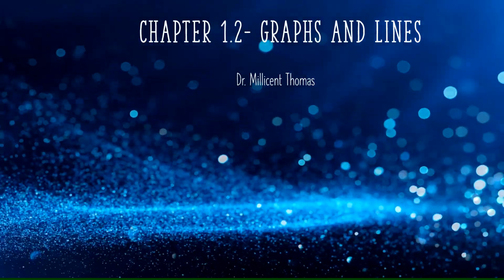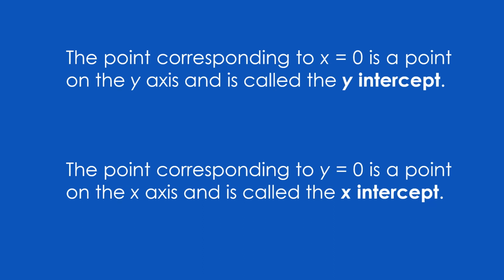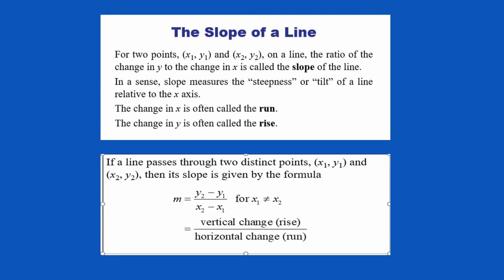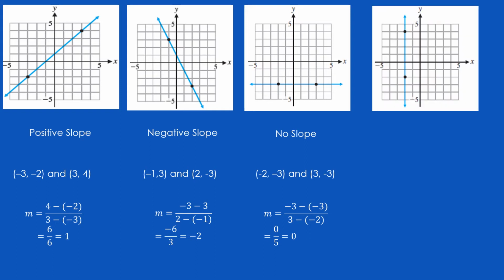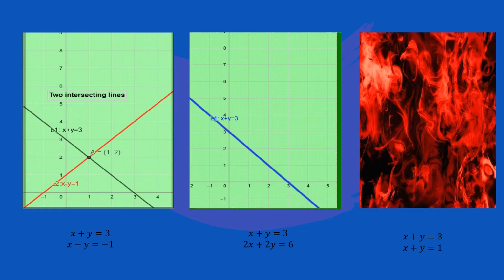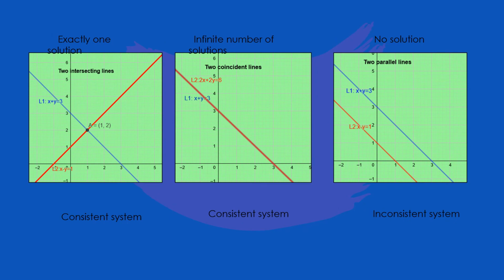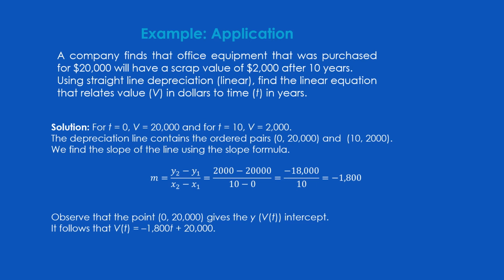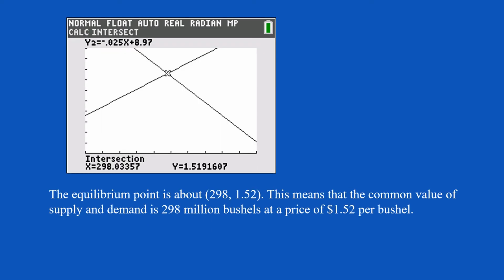Graphs and Lines- Pre Calculus 1.2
This video considers one of the most basic geometric figure - a line.  We learn how to recognize and graph a line and how to use information concerning a line to find its equations.